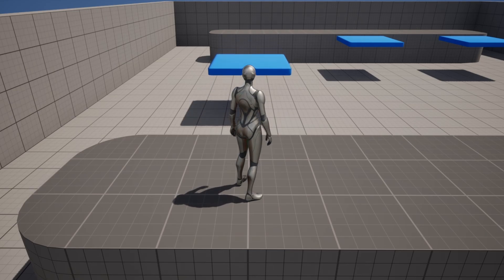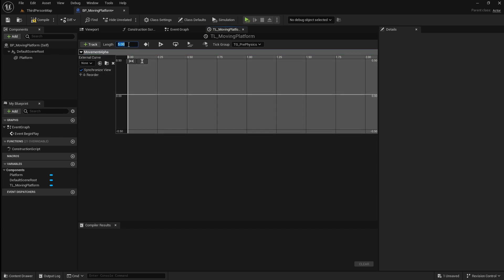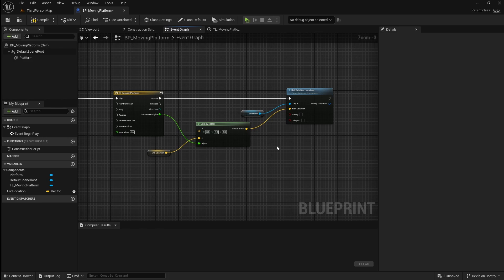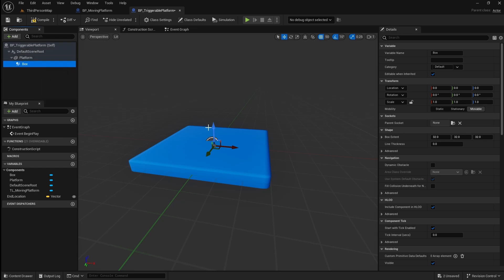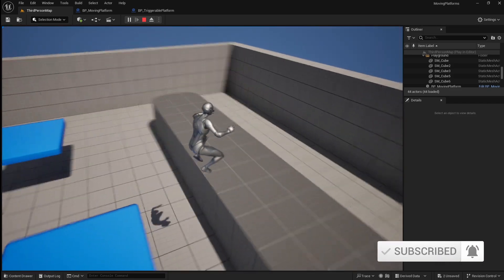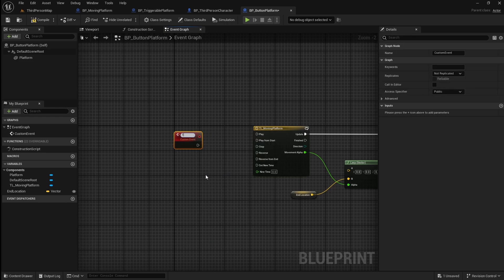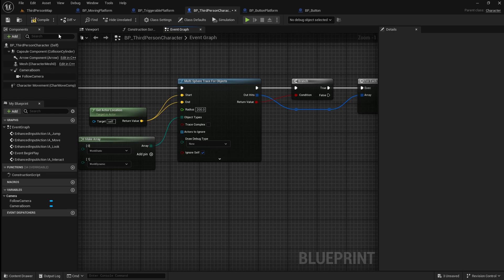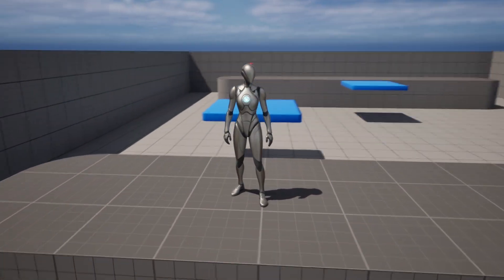Moving Platforms in Unreal Engine 5 – Continuous, Triggered & Button Activated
In this Unreal Engine 5 tutorial, you'll learn how to create moving platforms - including those that move continuously, those triggered by the player, and those activated by buttons. This beginner-friendly guide uses Blueprints and is perfect for improving your level design and interactive gameplay mechanics.

Whether you're making a puzzle game or platformer, this video will teach you how to implement continuous and triggerable moving platforms in Unreal Engine 5.

Chapters:

0:00 - 0:22- Intro
0:23 - 4:45 - Moving Platform
4:46 - 6:18 - Player-Trigger Platform
6:19 - 12:14 - Button-Trigger Platform
12:15 - 12:29 - Outro